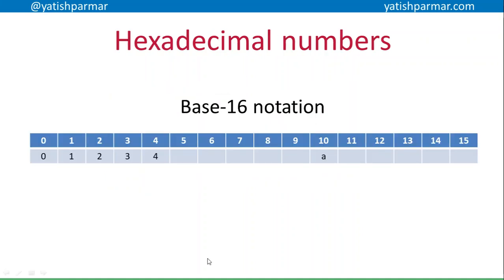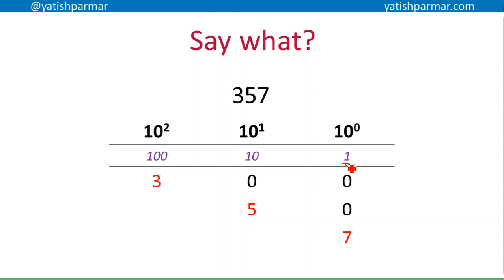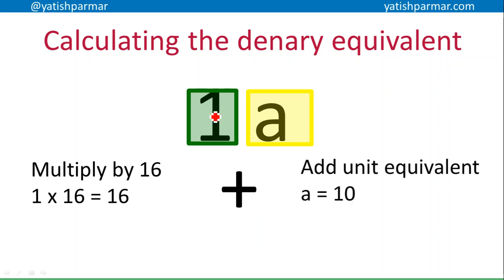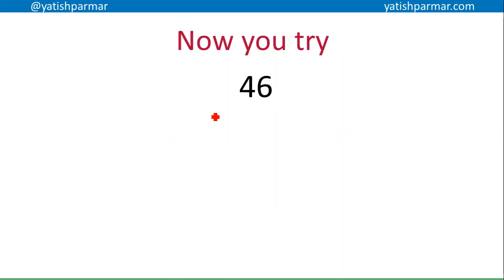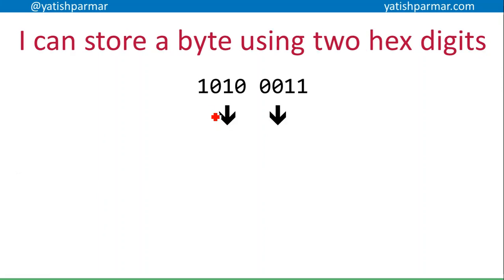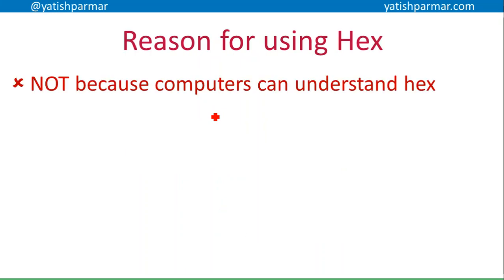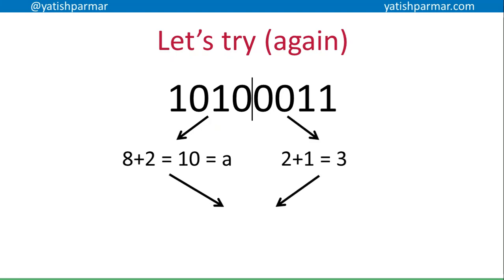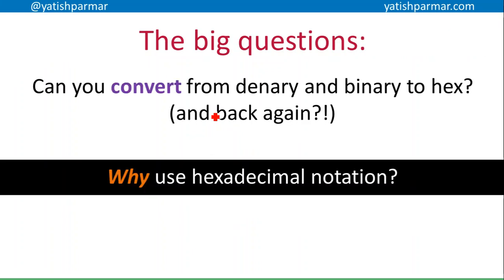Hexadecimal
Video explaining why we use hexadecimal and showing conversions between:
Denary - Hex - Denary
Binary - Hex - Binary